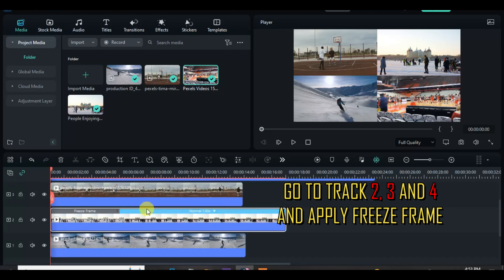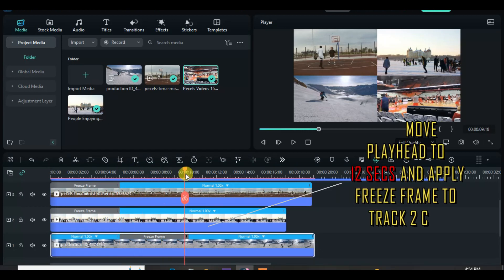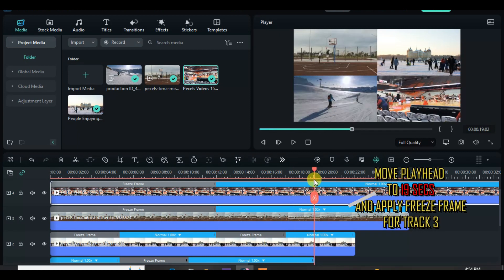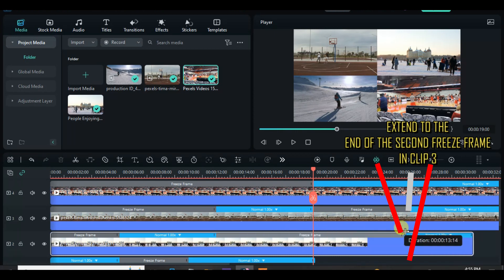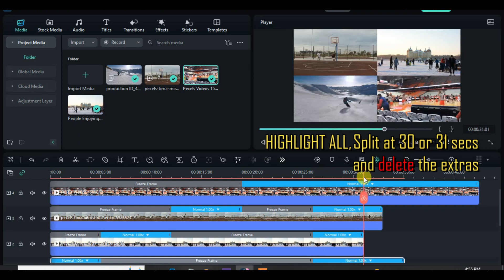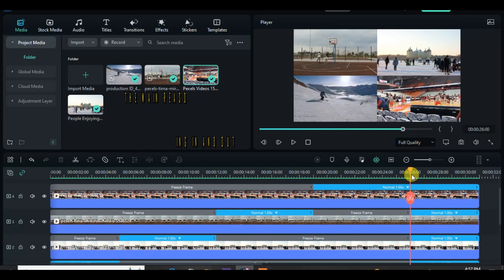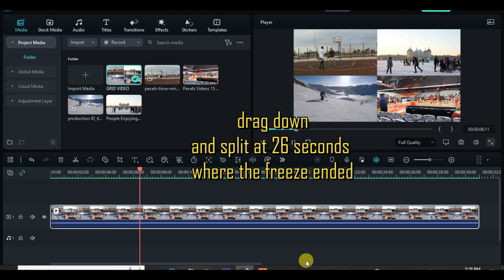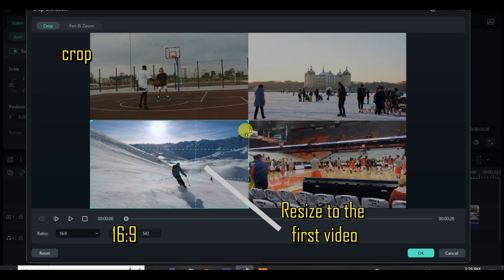Seamless Video GRID - Wall Zoom Transition - Filmora 12 Tutorial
Thanks!

I have watched several videos on how to create video grid transition using filmora but none except this method stand out, very smooth to make , you are really going to enjoy it because it simple and easy to make,  watch and enjoy.